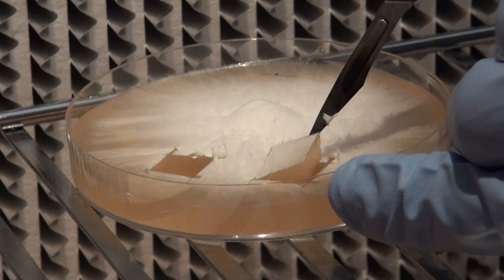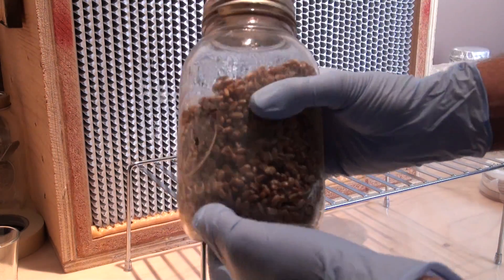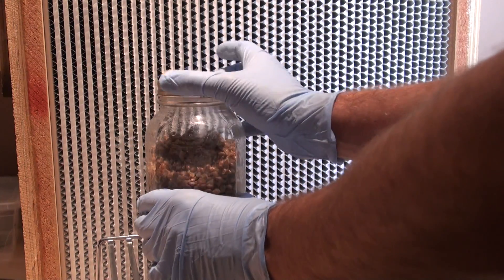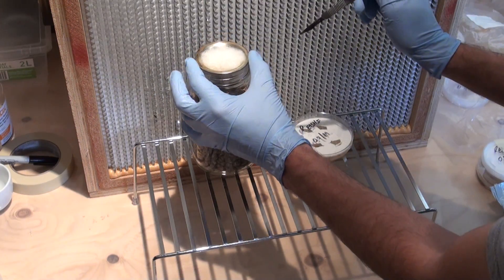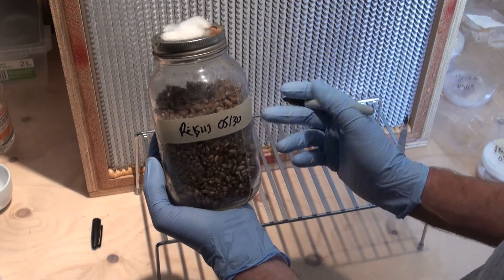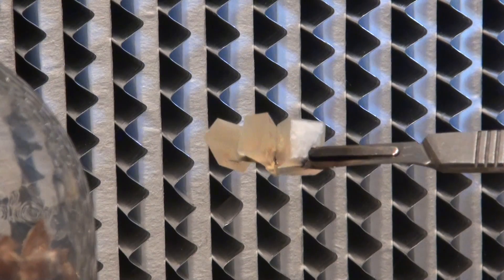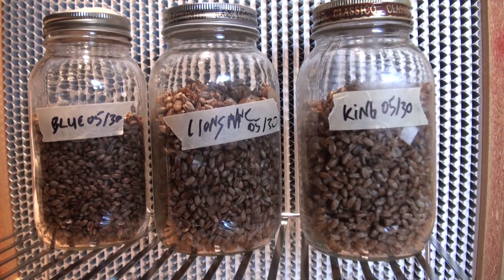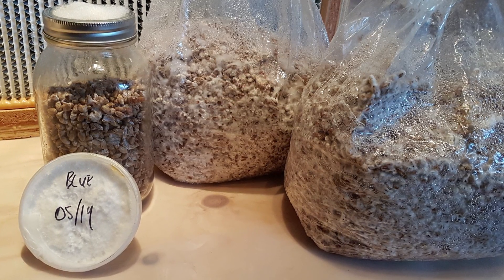How to Make Mushroom Grain Spawn: Inoculating Sterilized Grain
In this video, I show you my process for inoculating first generation grain spawn. Basically, the process involves placing wedges of mycelium covered agar into a jar of sterilized grain and allowing the mycelium to propagate.